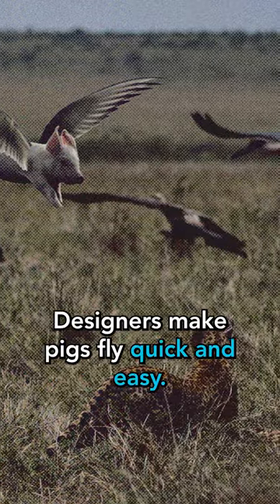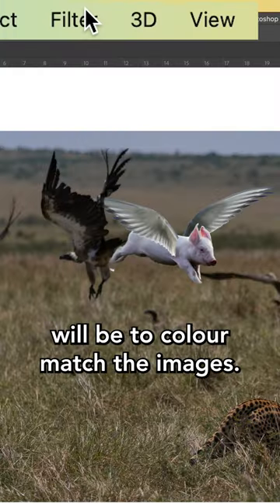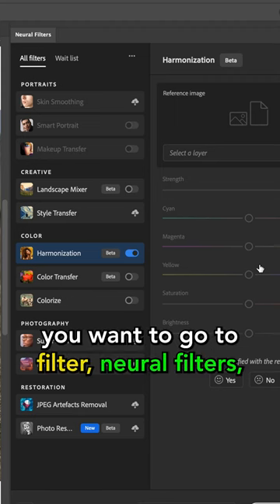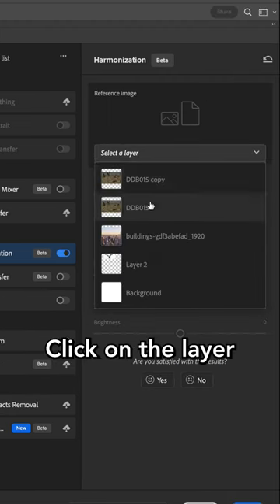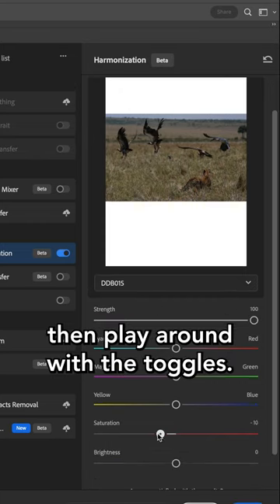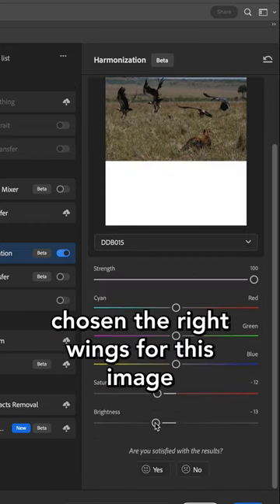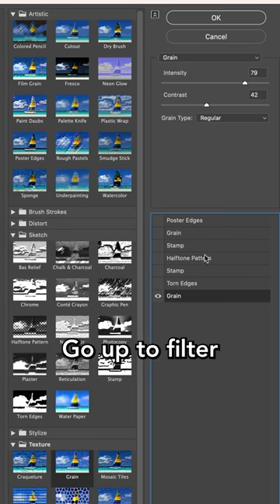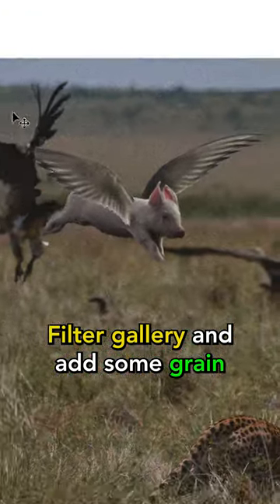How To Make Pigs Fly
Make pigs fly in Photoshop! In this short and fun video tutorial, I'll show you how to add a touch of whimsy to your designs by making pigs take flight. Whether you're a beginner or an experienced Photoshop user, this tutorial will provide you with all the tips and tricks you need to make your designs soar. So why settle for ordinary designs when you can make pigs fly? Watch now and bring your creativity to new heights!